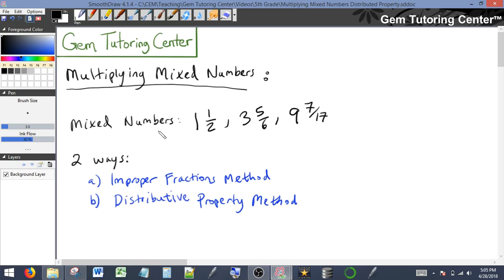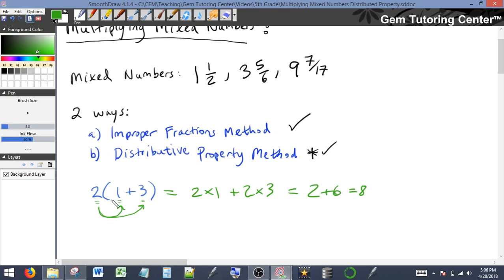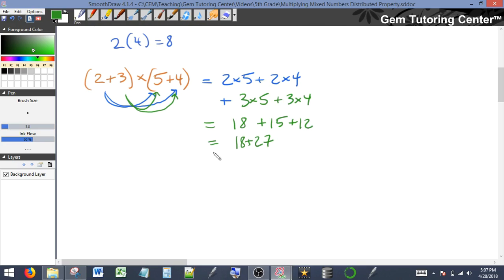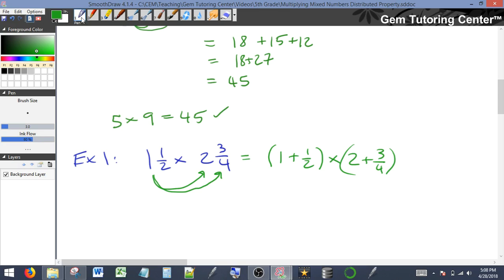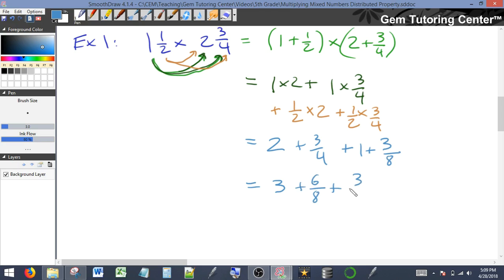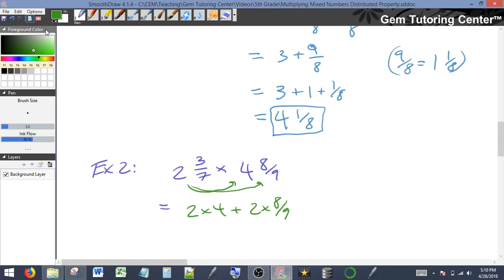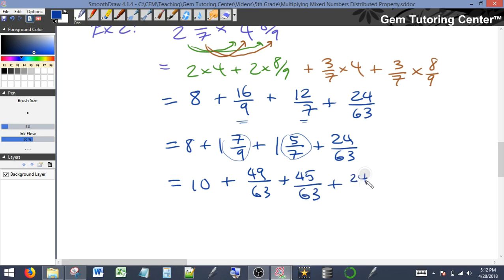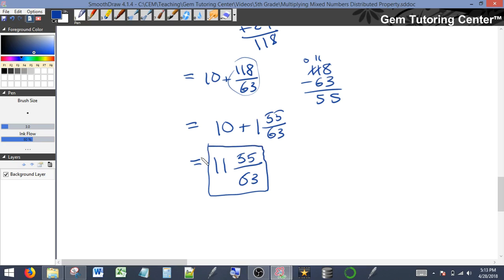Multiplying Mixed Numbers Using Distributive Property - Gem Tutoring Center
Learn about how to multiply mixed numbers using the distributive property.

We are based in Santa Clara County, CA. For tutoring services, please see our